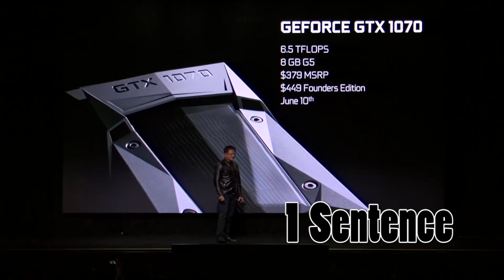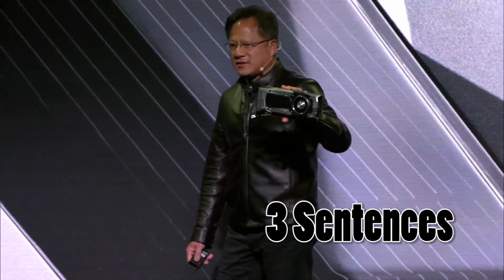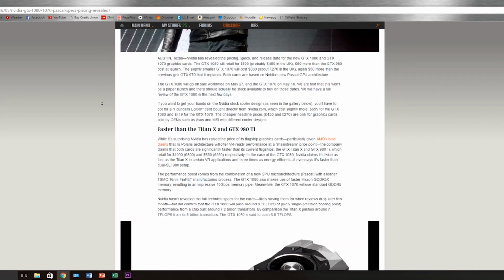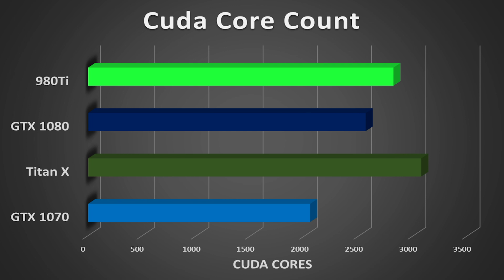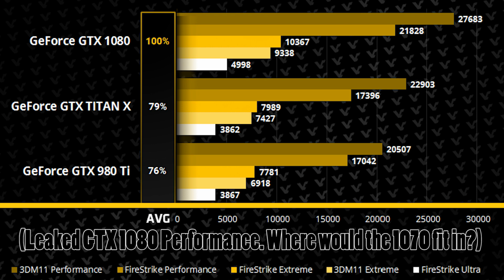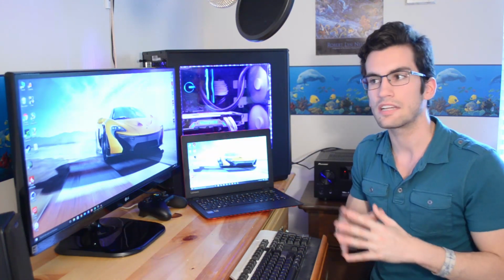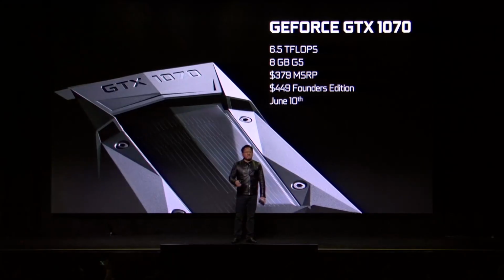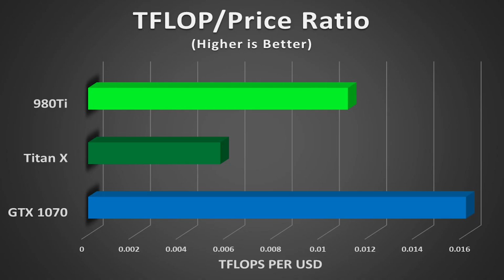How Powerful is Nvidia's GTX 1070?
- Speculation in regards to Nvidia's GTX 1080 has been going on for quite some time. However, in the case of the 1070, not much is known - and we have Nvidia themselves to thank for that. They've kept the 1070 in the dark, save a few general specifications. Let's attempt to read between the lines...